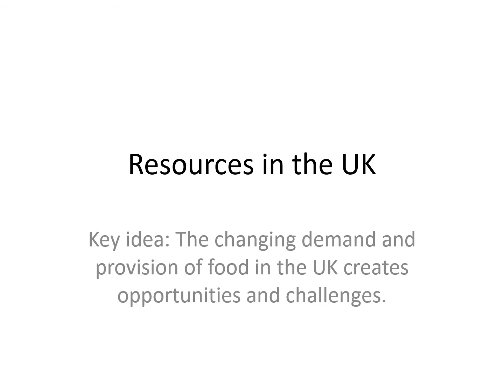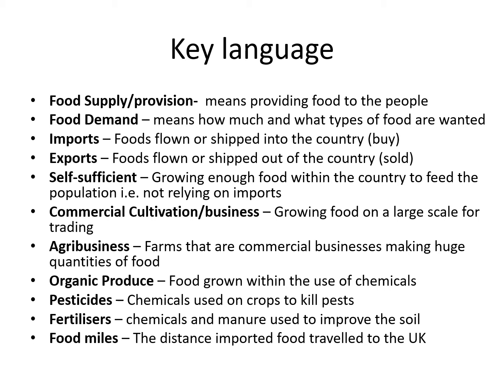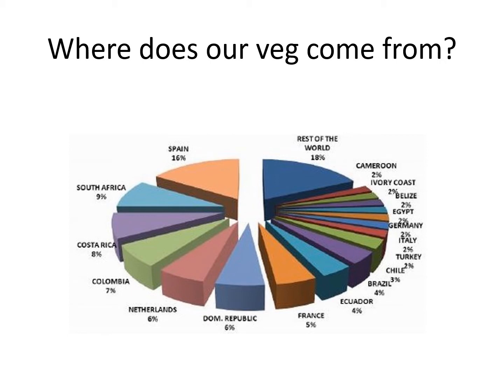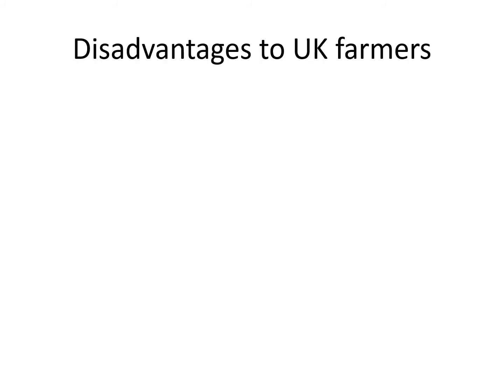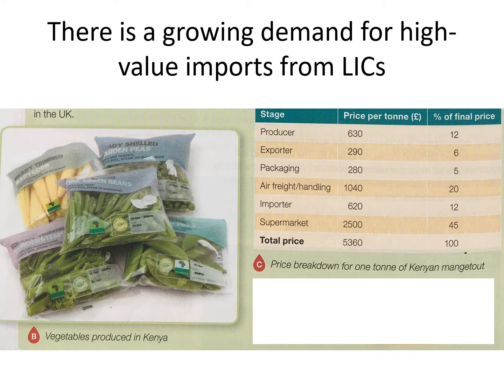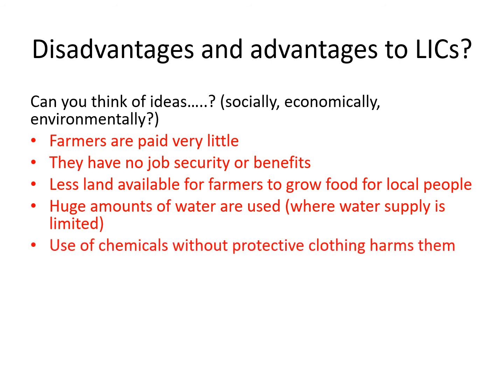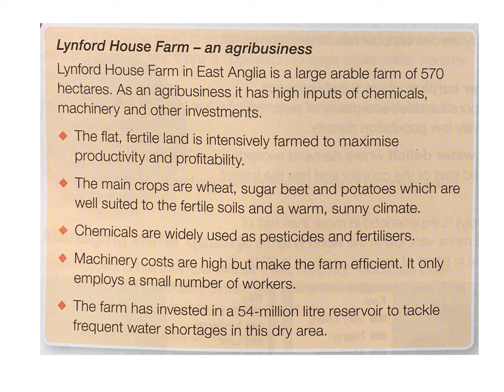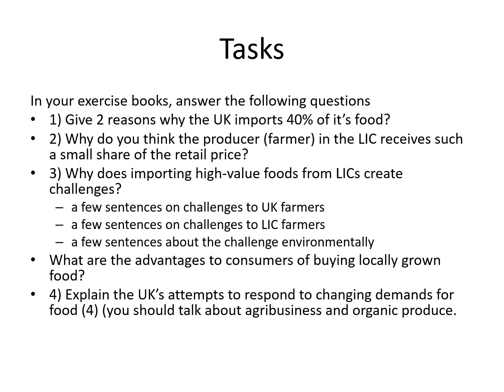L2 Food in the UK